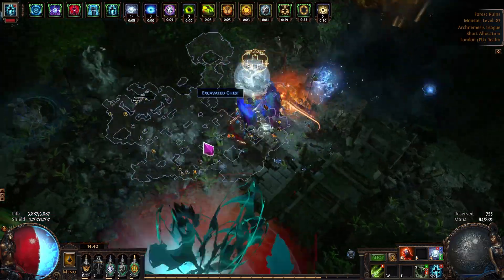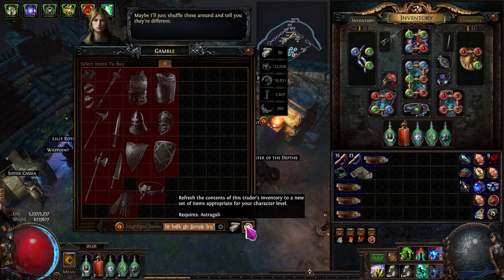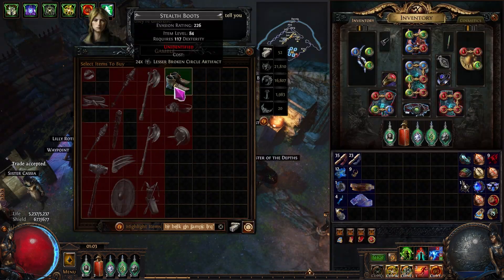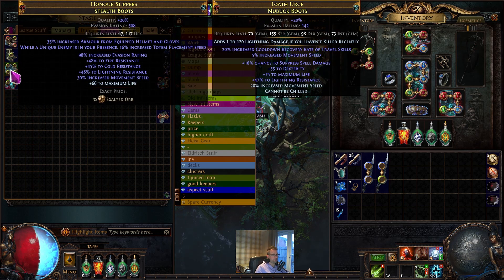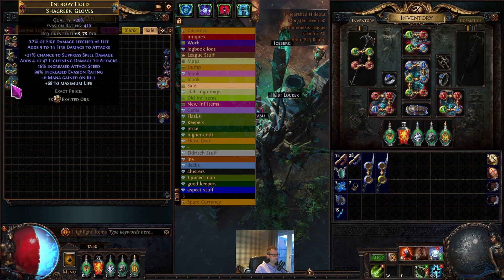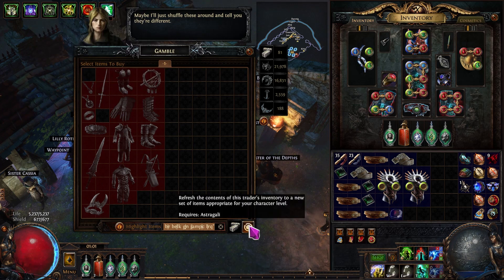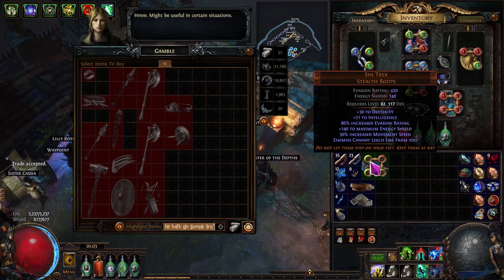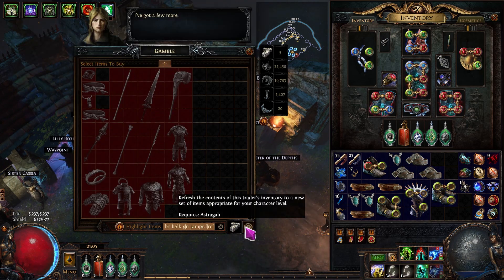Hunt for Mageblood Ep.6: Rog is actually POG - Path of Exile 3.17 Archnemesis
Path of exile 3.17 Mageblood farming series

Rog is actually amazing and am a bit annoyed I disregarded the poor boy too early. Still making decent profit and enjoying the expedition experience